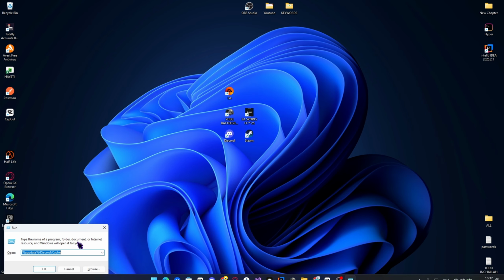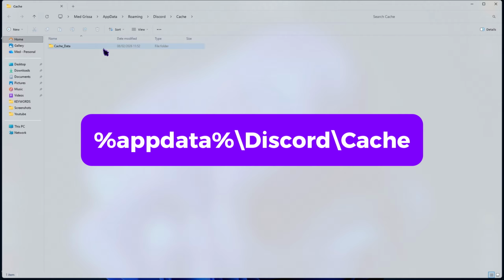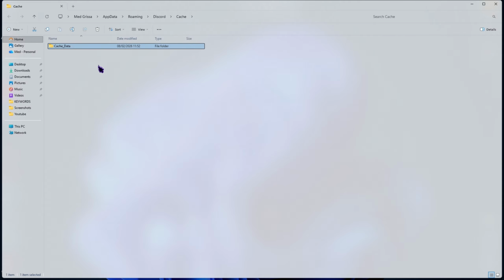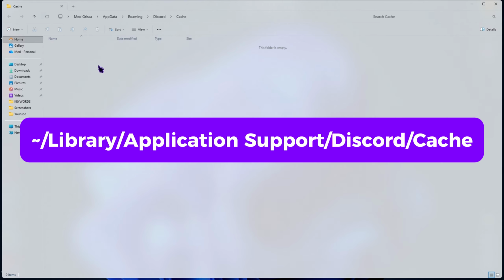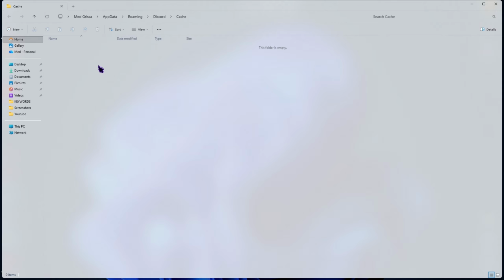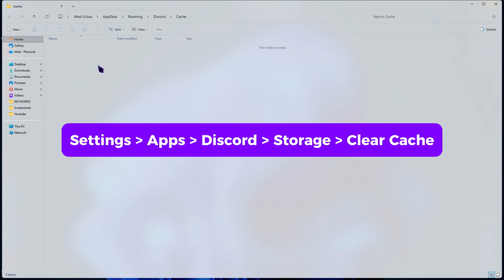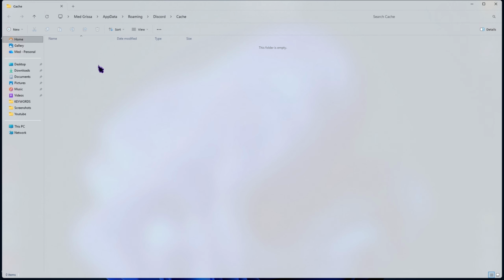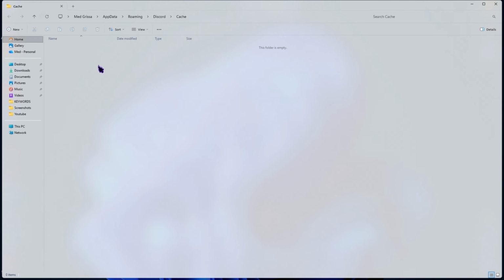How to Clear Discord Cache Fast – Fix Lag & Speed Up Discord (PC & Mobile)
Is Discord running slow, laggy, or giving you errors? It might be time to clear your Discord cache! In this video, I’ll show you the fastest and easiest way to delete Discord cache on PC and mobile.

By clearing your cache, you can:
✅ Fix lag, glitches, and chat loading issues
✅ Free up storage space on your device
✅ Make Discord faster and smoother

This step-by-step guide works for all Discord versions, so you’ll be back to smooth chatting in no time!